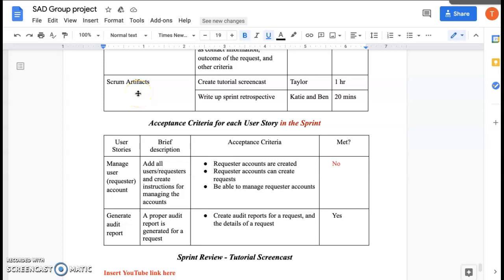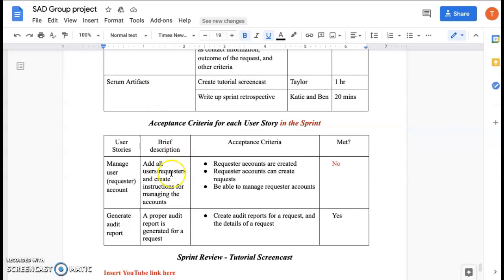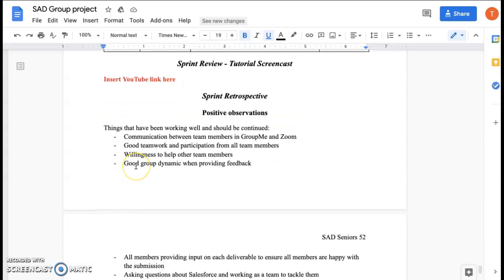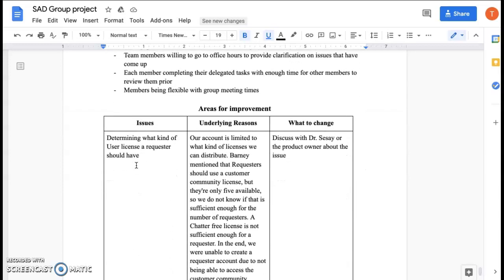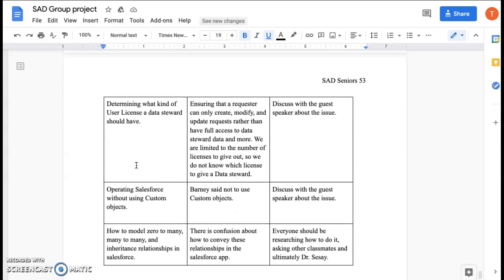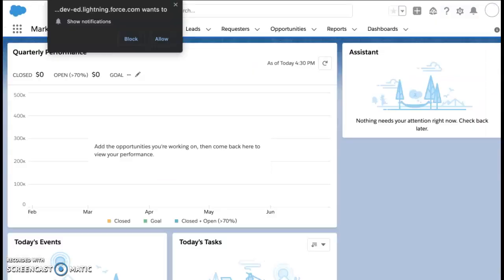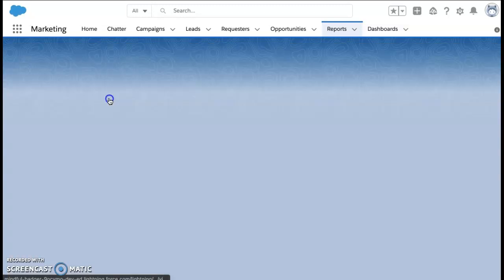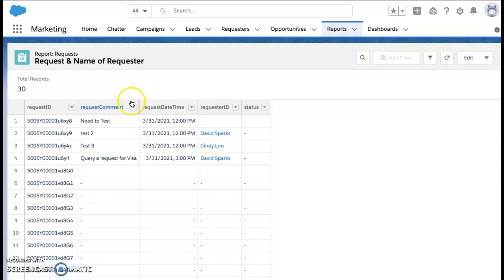Sprint 2 Review